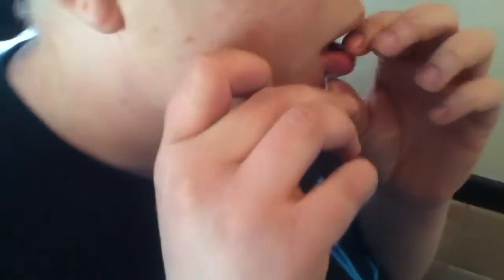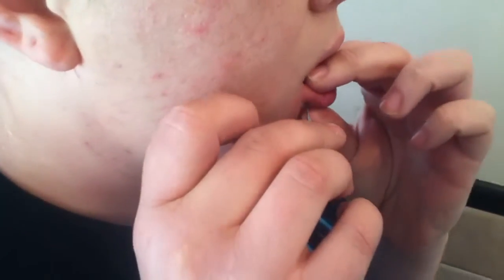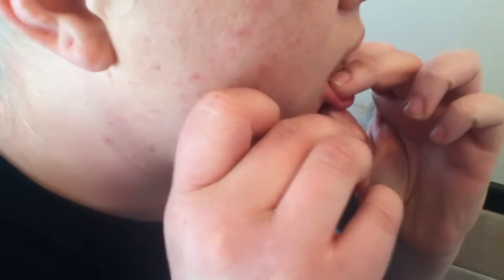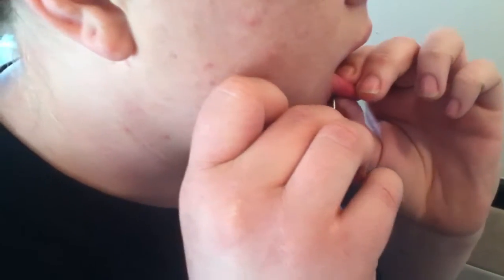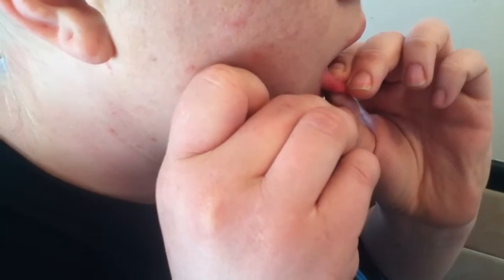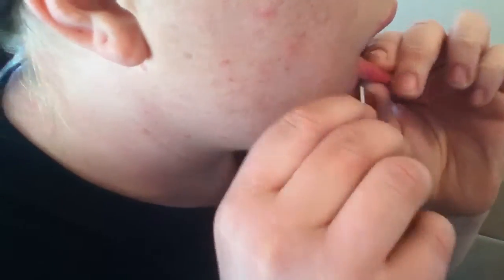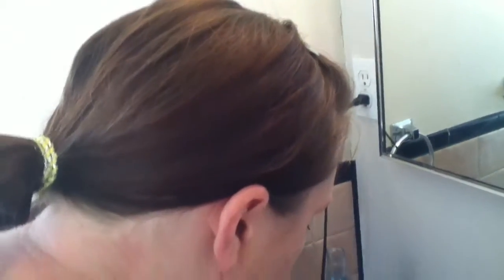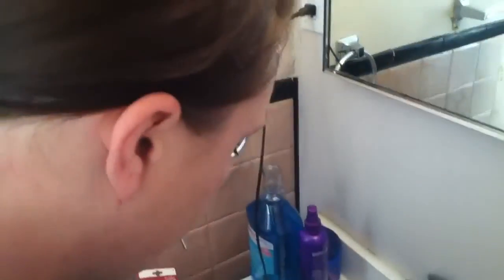Part 2 of my mom pricing her lip with a clean sewing needle